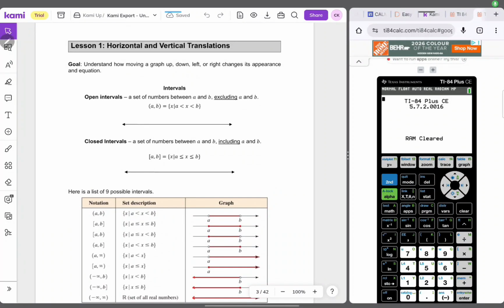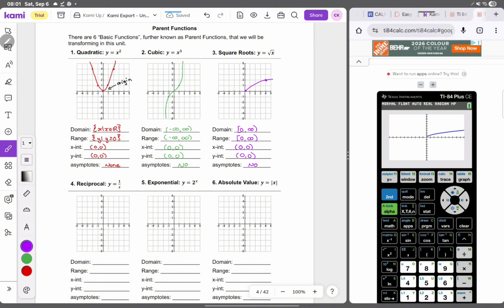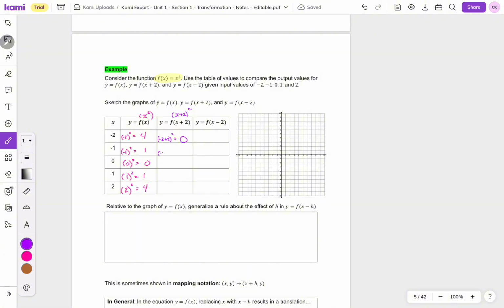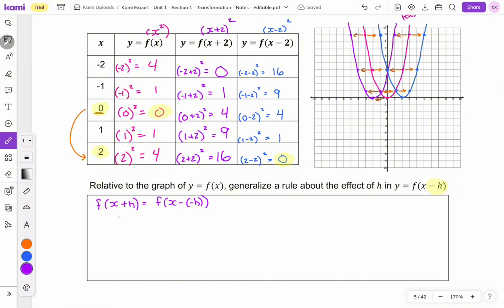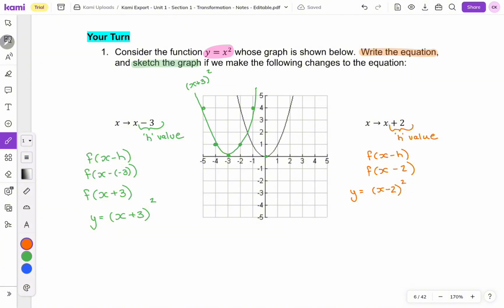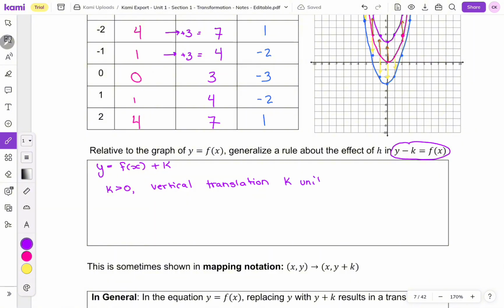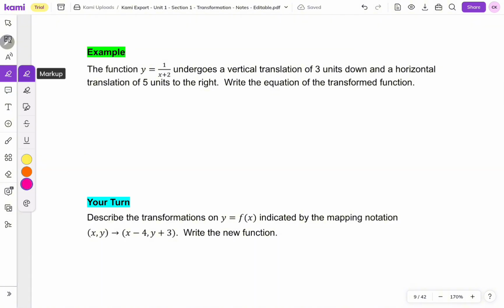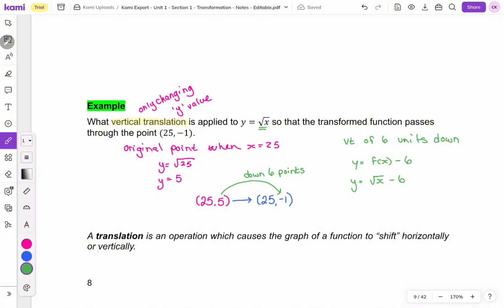September 6, 2025